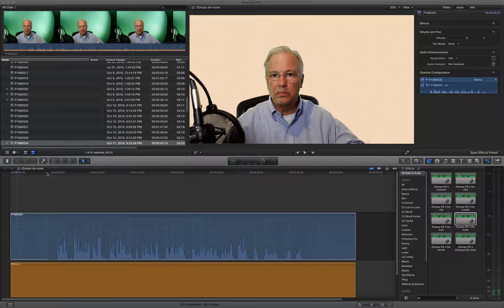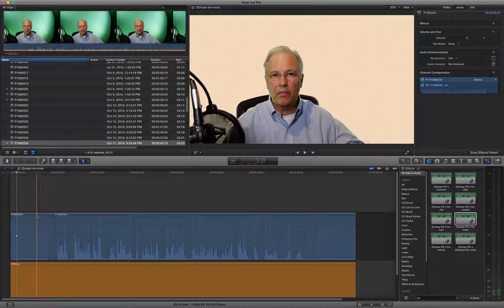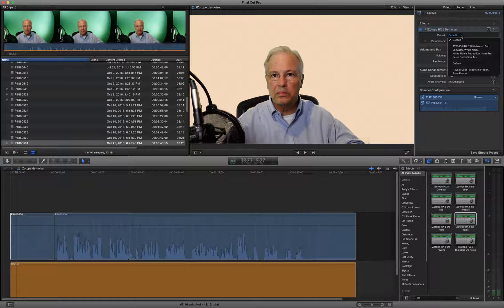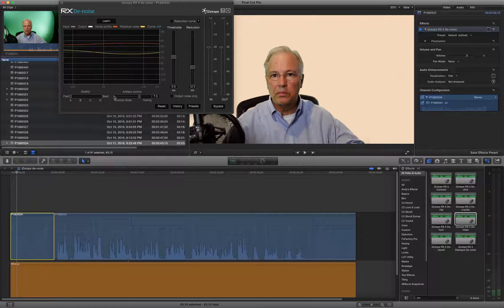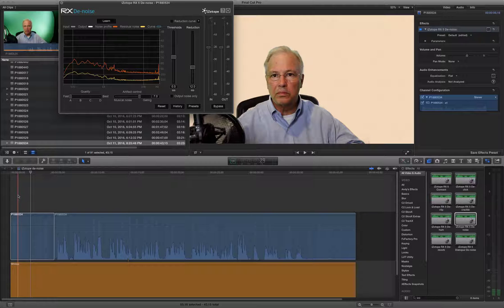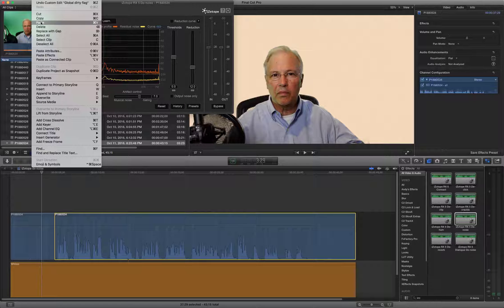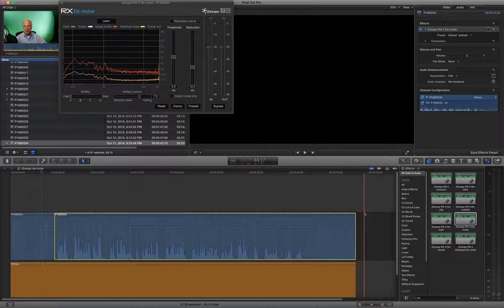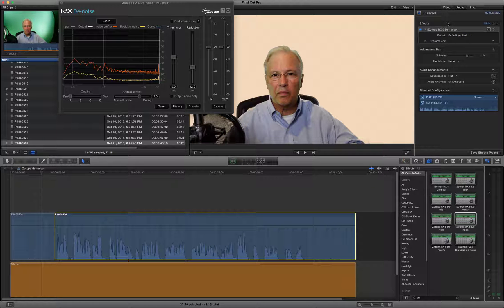White Noise Reduction in FCPX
This is a "How To" video on the use of iZotope De-noise plugin for FCPX.    To hear it in action see my earlier post

I have a completely Analog setup with a Steinberg UR12 supplying both phantom power to a Audio Technical AT-2035 Mic and outputing a Stereo signal to a GH4 Camera.   The A-D conversion is in the Camera.

FYI, I used SnagIt for Mac to record this. For some reason it crashes when you connect a fancy sound card (or at least that's what the people at SnagIt/TechSmith called it) like my Sternberg UR12 or UR22. SnagIt only accepts system level Mic inputs. (if it takes a special driver like the UR12, no go). So I disconnected my good Mic and used my Logitech WebCam for audio. .go figure